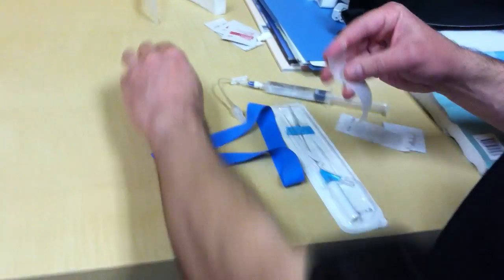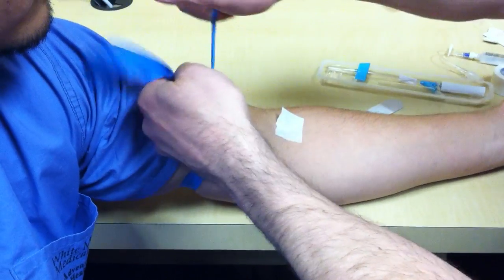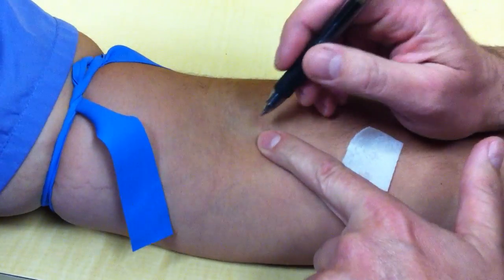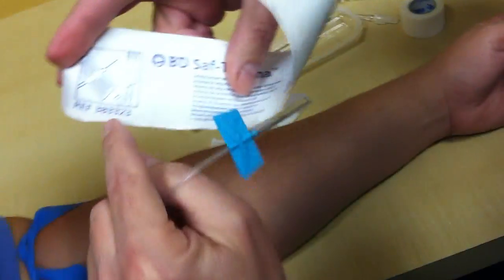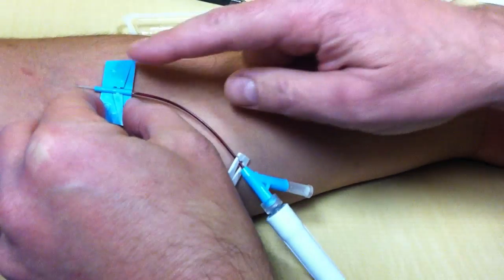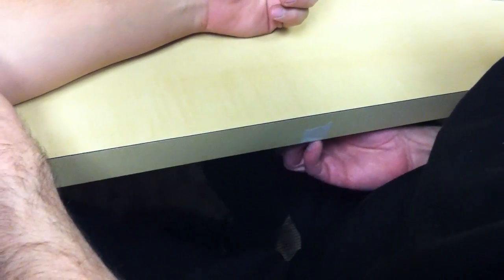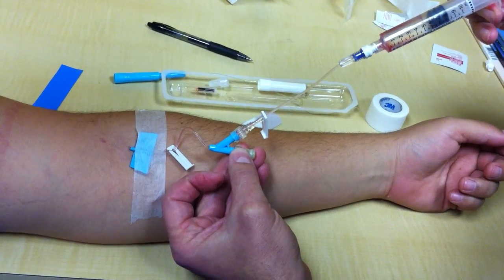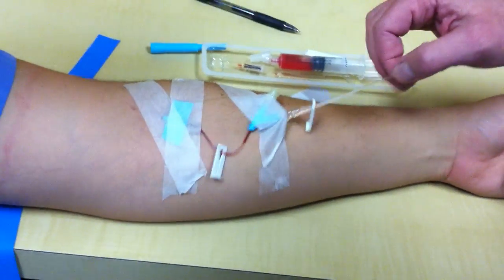How to start a IV catheter for MRI scan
Using a 22g catheter, start an IV line on a patient.